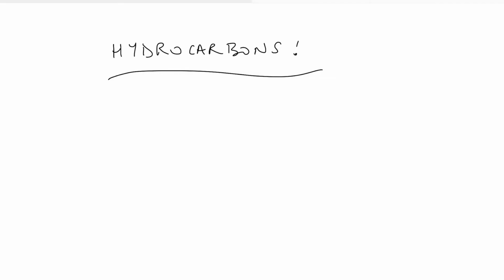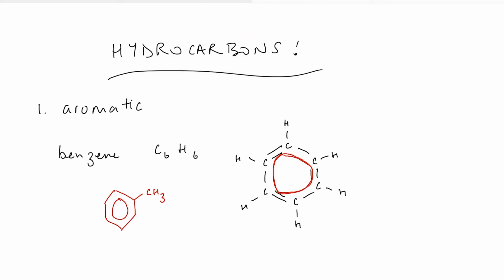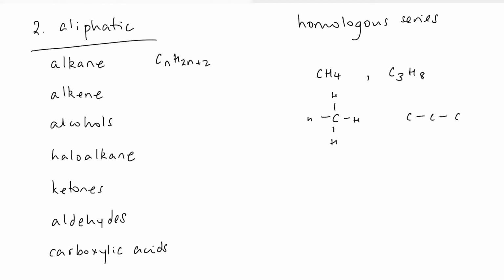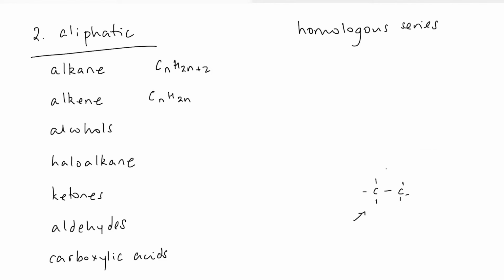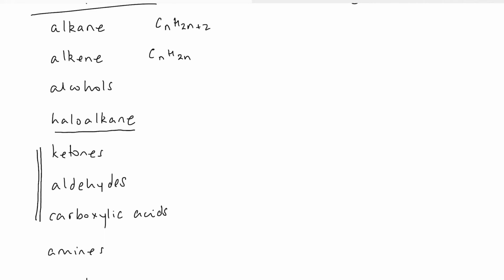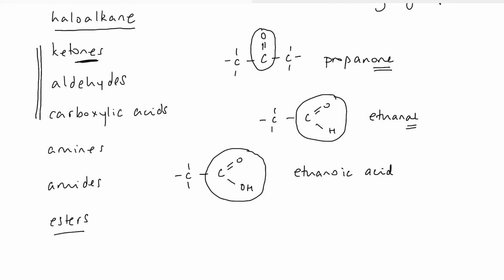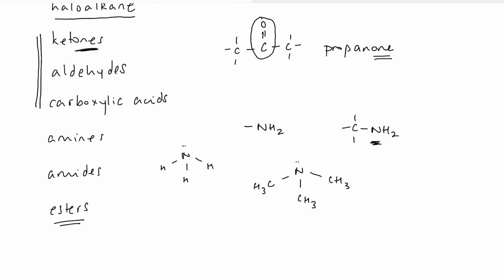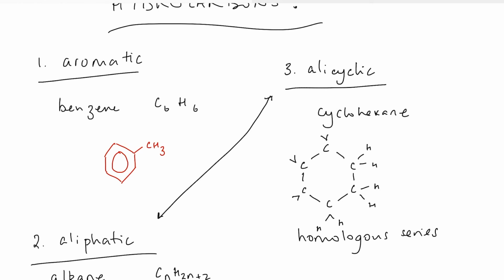Functional groups and homologous series in organic chemistry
The different ways to classify organic or carbon-based molecules in chemistry can seem a little overwhelming at first - in this video I explain the difference between aromatic, aliphatic and alicyclic hydrocarbons, the concept of a homologous series and I then look at all the functional groups you are going to meet at A level.

You can find notes and practice questions for all the videos on the Crunch Chemistry channel